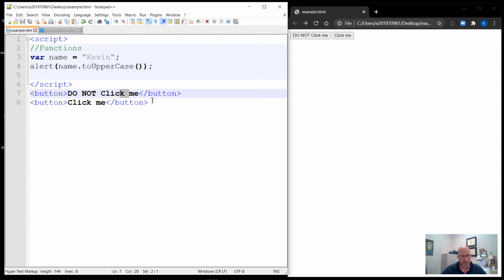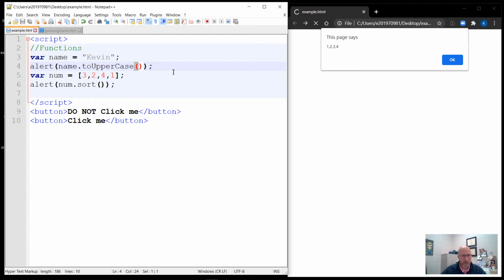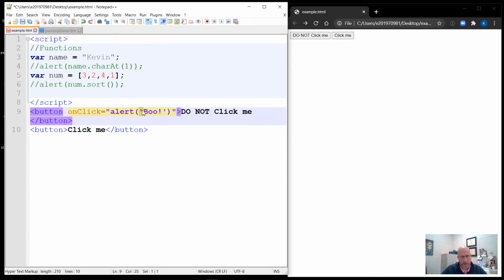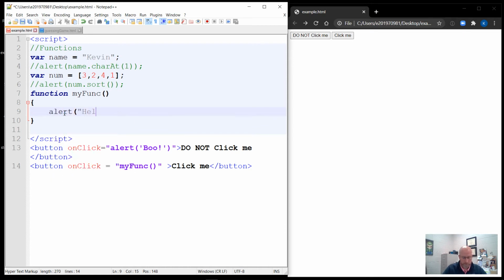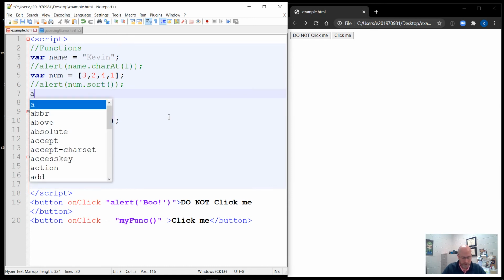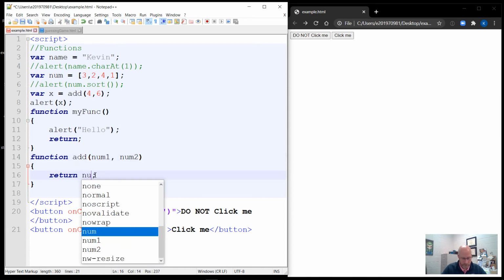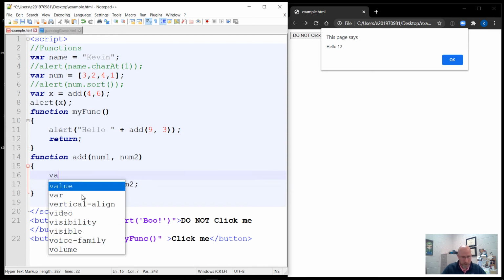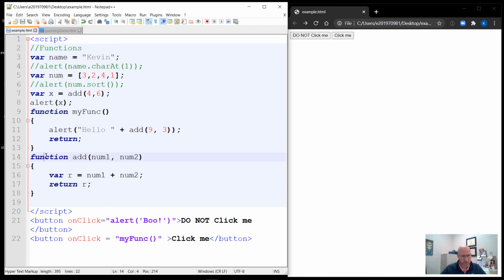JavaScript | Functions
An introduction to functions and programming concepts using JavaScript.